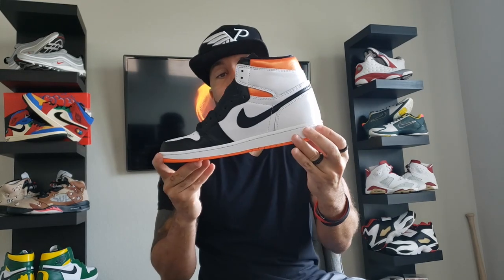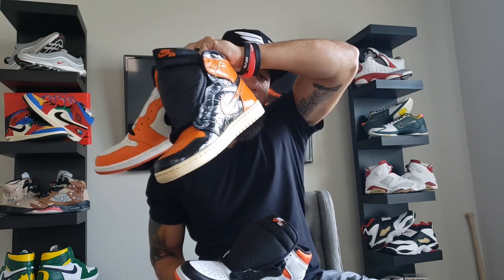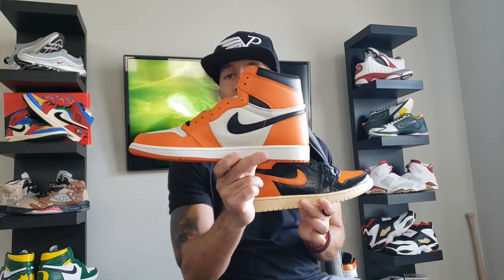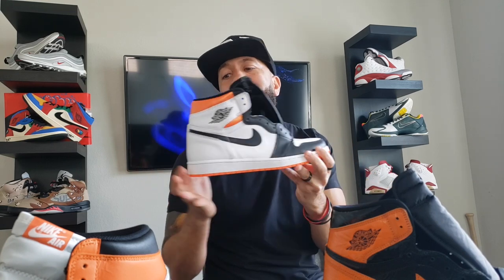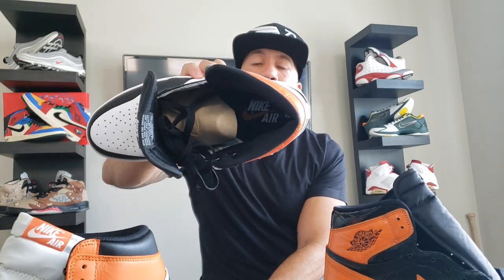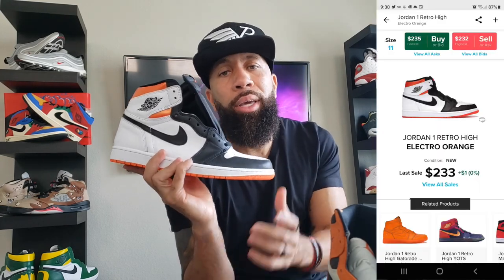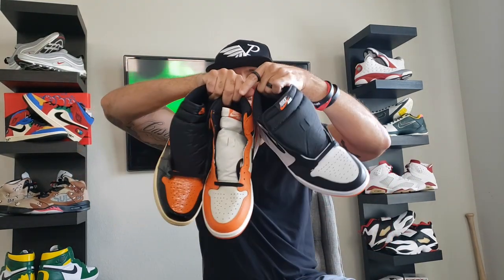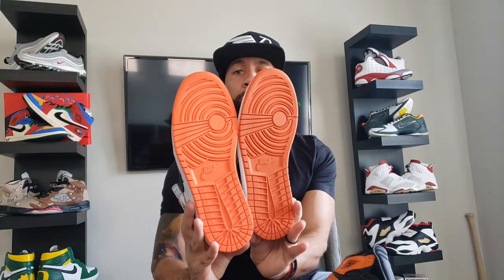Could These Be The Shattered Backboard 4.0s???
Man Shout out to the PLUG!!! He Came thru for ya boy for real on these right here. Had to come to you all and do a comparison video . I dont know how you all feel about these but I like the Electro Orange joints, But are they a shattered backboard 4.0 is the real question??!!

Use the code: TREYDHEMI
To Get $75.00 off your purchase of $599 or more

Where I got the stickers from